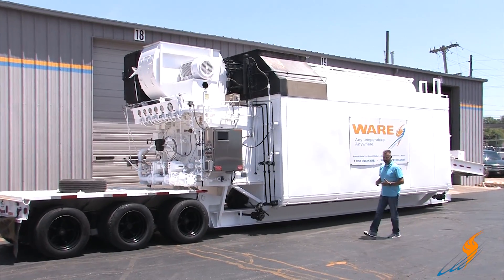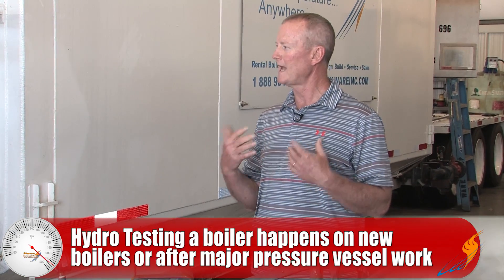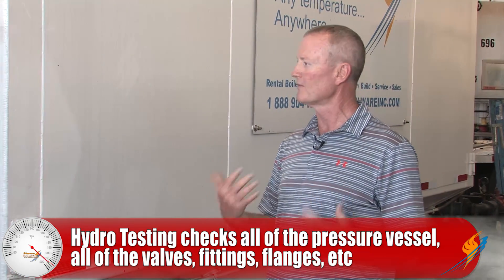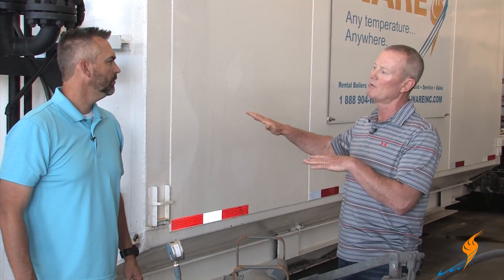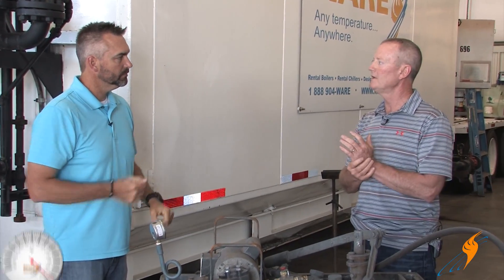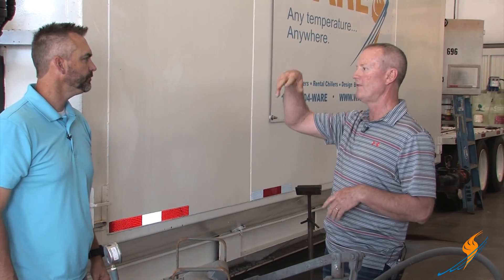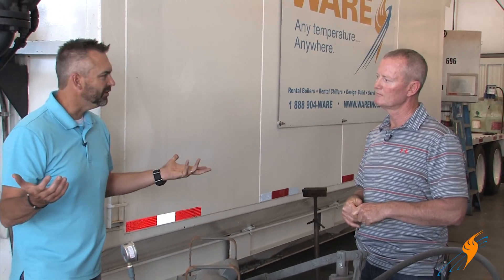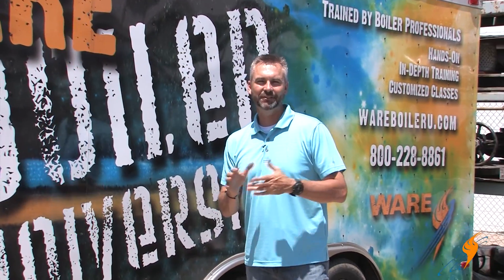Hydro Testing a Steam Boiler — The Boiling Point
Today on the Boiling Point, Ritchie talks with Steven about hydro testing a steam boiler.

It is very important to have proper seals on your tubes, flanges, connections, etc. and hydro testing a boiler is one way of doing this. Flooding the boiler with water and bringing it up to pressure in this controlled test is a safe way to check that your boiler is ready to be fired and put into production. Any pinhole leaks and cracks can be seen safely with this testing rather than catastrophically if the boiler was in use and not tested.

Be sure to watch the video for more information on hydro testing a boiler.

Key Terms:
Hydrostatic testing a boiler
Hydro testing a boiler
Rental boilers
Steam boiler
Hydro boilers
MAWP
Maximum allowable working pressure
Hydro pump
Watertube boiler
Pressure vessel

We offer nationwide boiler rental. Get a quote within an hour!